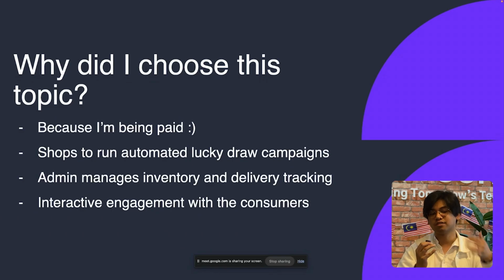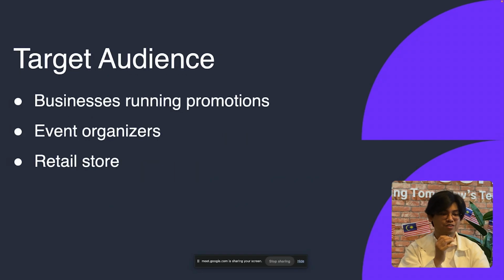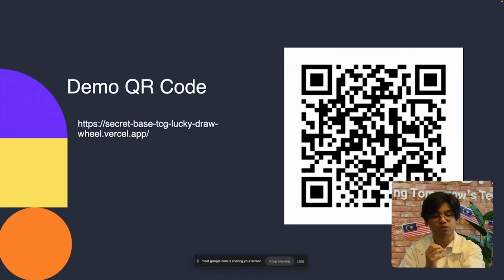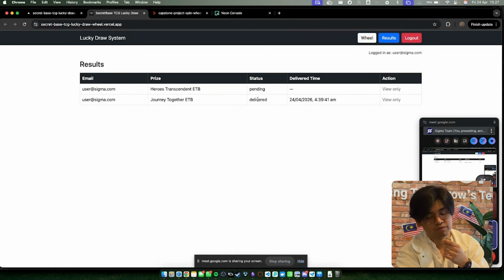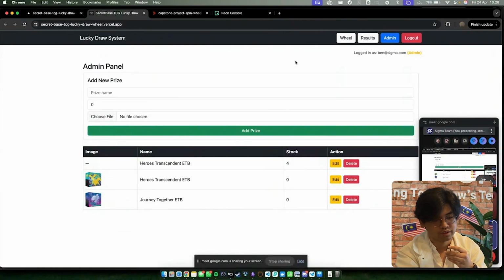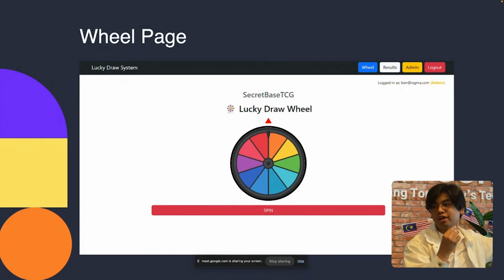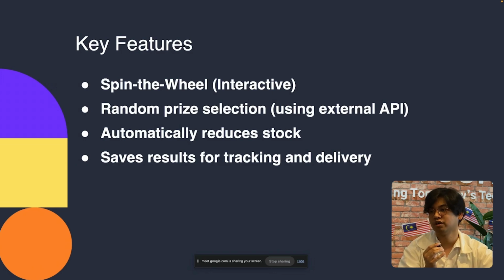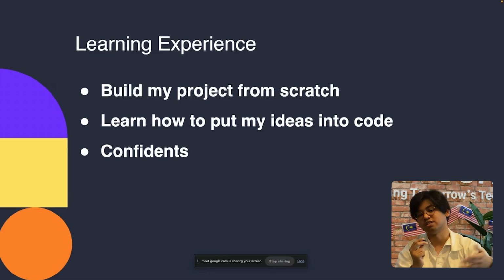SecretBaseTCG: Efficient Prize Inventory Management for TCG – Capstone Project by Benjamin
Managing a Trading Card Game inventory shouldn't be a slow, manual struggle. 🃏 Join Benjamin as he showcases SecretBaseTCG, a dedicated solution built to replace unreliable spreadsheets and manual tracking. Designed for speed and clarity, this platform allows for easy and efficient prize inventory management, ensuring that every card and prize is accounted for with precision. Discover how SecretBaseTCG brings modern organization to the world of TCG.